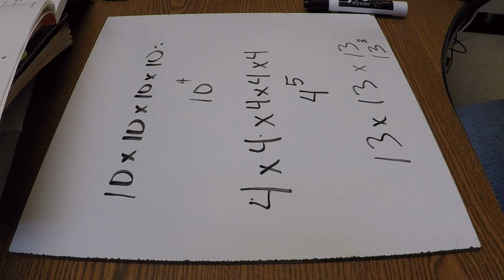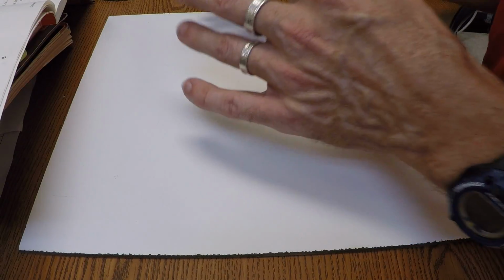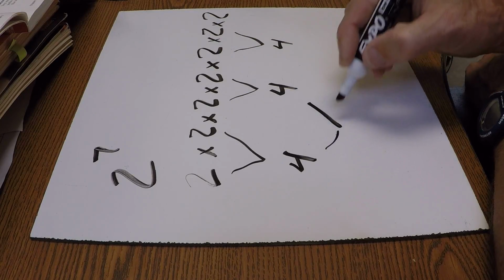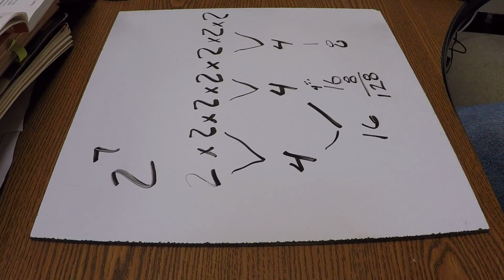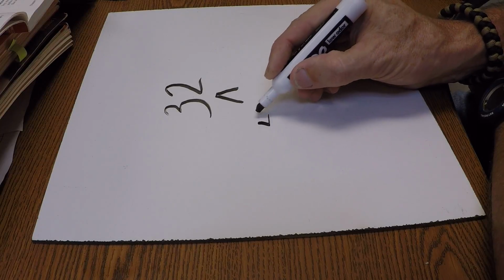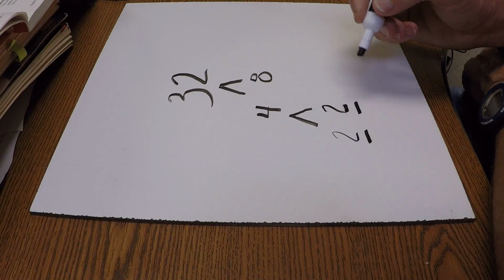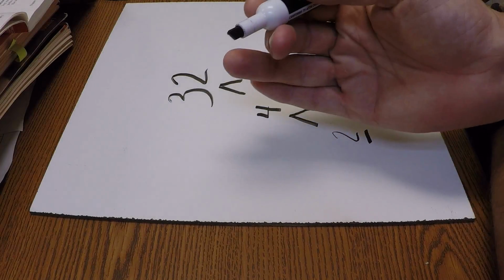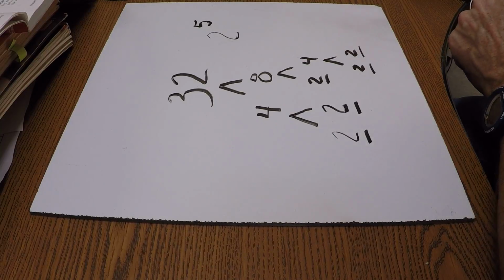Playing With Powers and Exponents, Prime Factorization.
If I had to pick a theme for this video it would be,,, Read and Follow the Directions and Listen for any Special instructions From the Teacher. Another good theme would be,,, Suffering the Consequences for not Following the Directions or Teachers instructions. : )